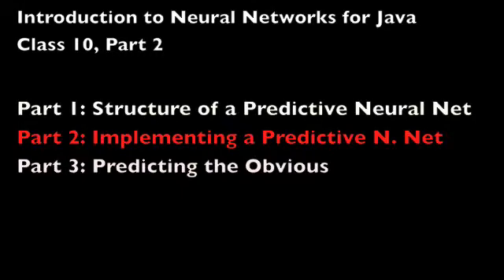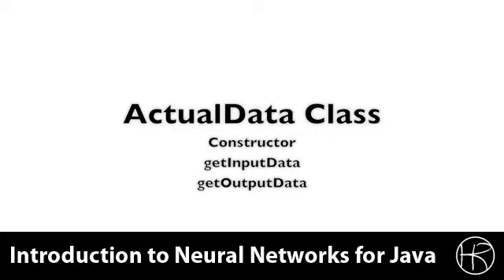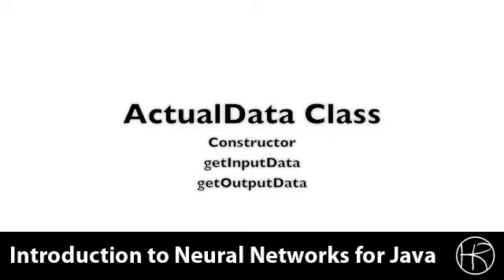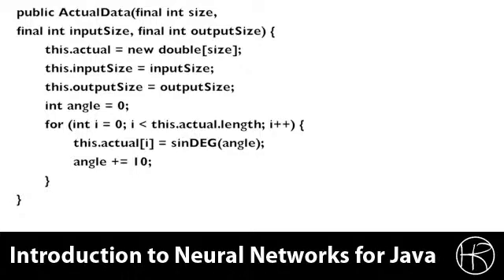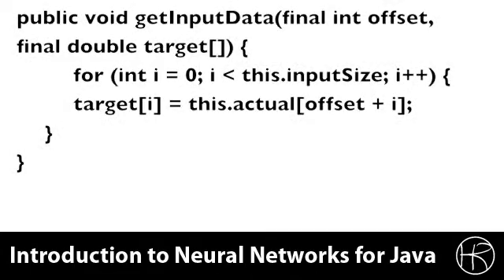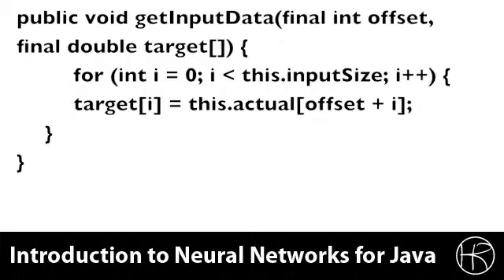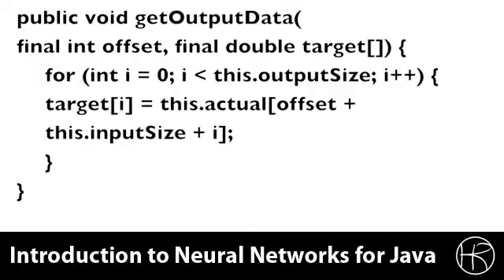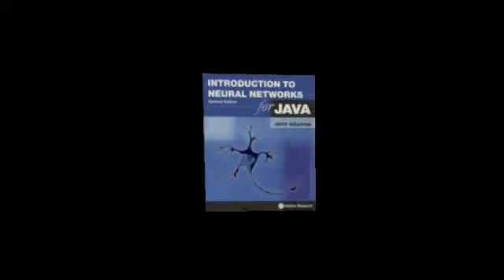Introduction to Neural Networks for Java(Class 10/16, Part 2/3) - implement predict temporal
In class session 10, part 2 we will see how to implement a predictive, or temporal neural networks.